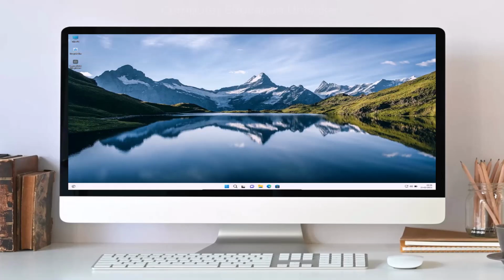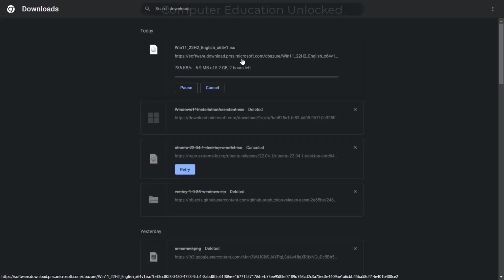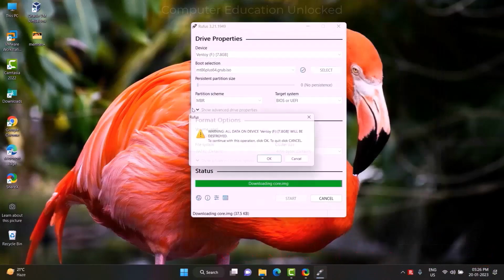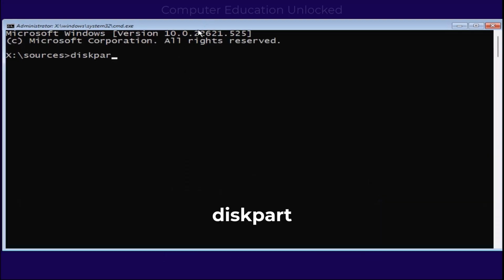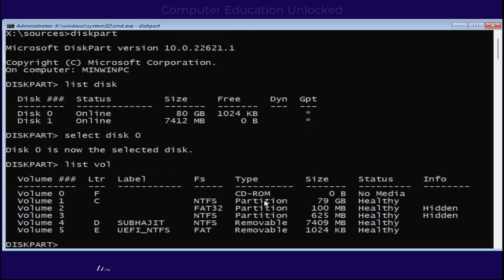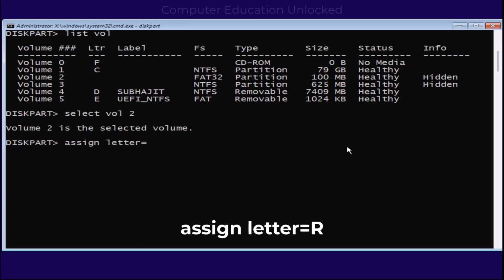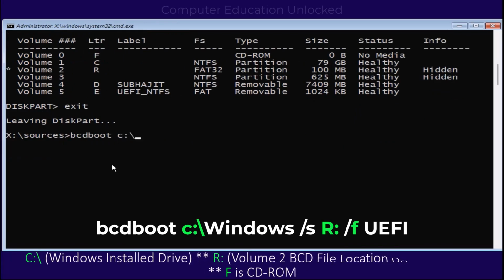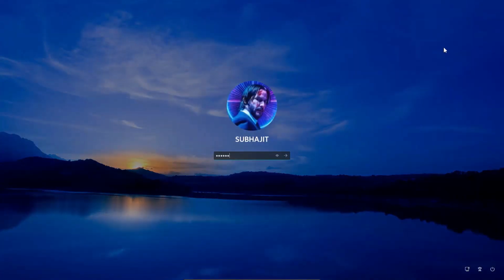How to Fix BCD Error Code 0xc000000f for EFI & Non- EFI System